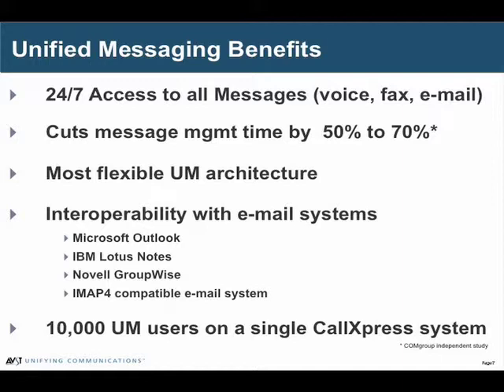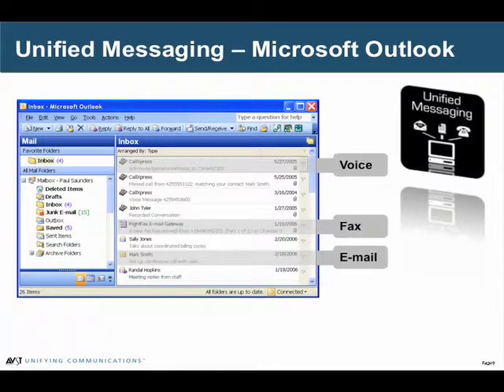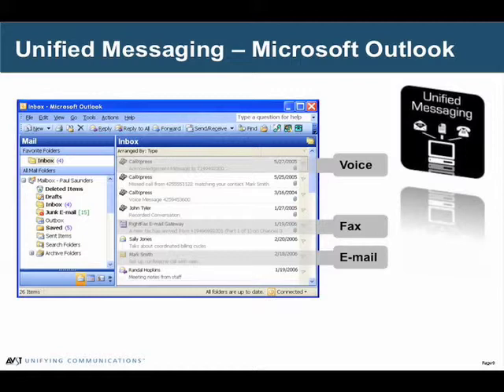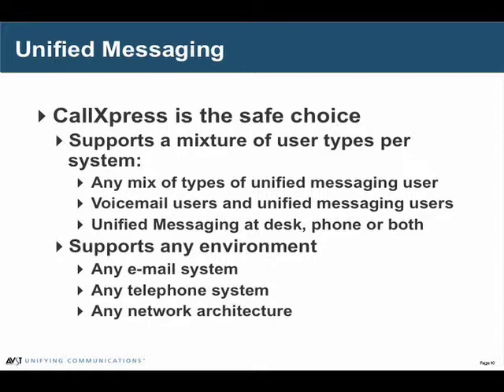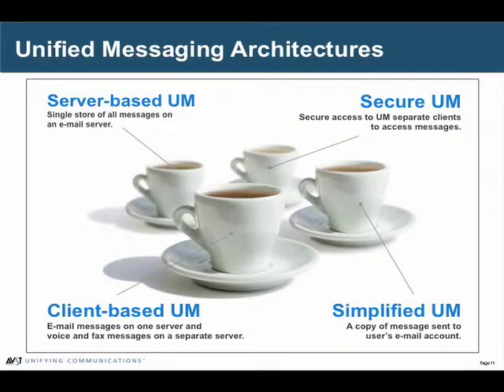Defining the Right Path to Unified Messaging - (2 of 4) HQ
Considering Unified Messaging in your Organization.  This presentation will answer the following key questions: 1) What your Unified Messaging deployment options are and how they can meet your company's storage, access and security needs; 2) Top five considerations for selecting a Unified Messaging Solution; and 3) How to enhance collaboration, mobility and efficiency within your organization.  This is a high quality (HQ) video.  Video part 2 of 4.